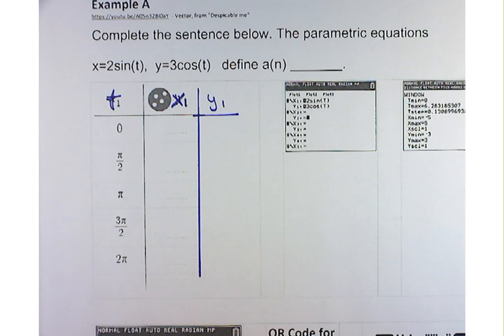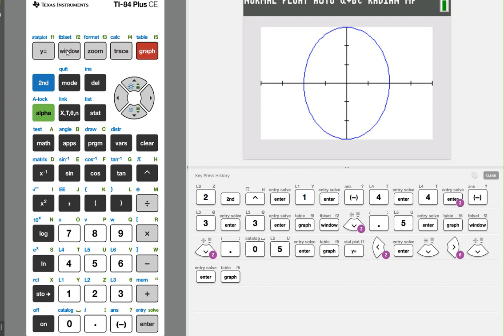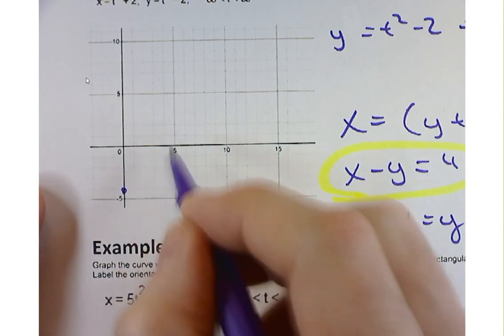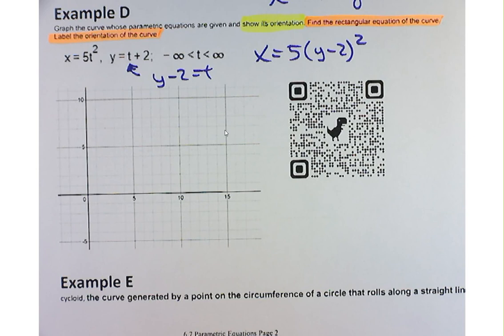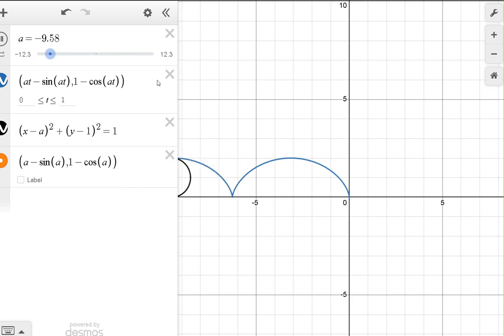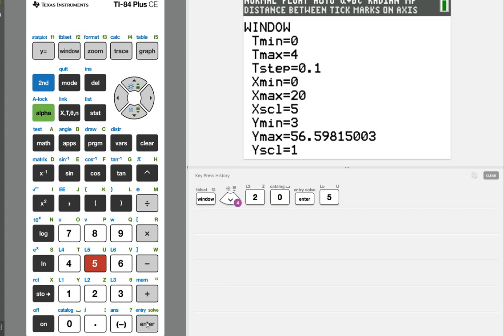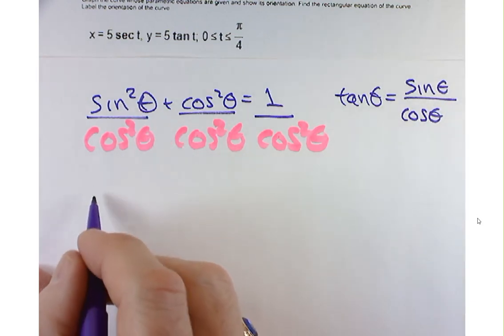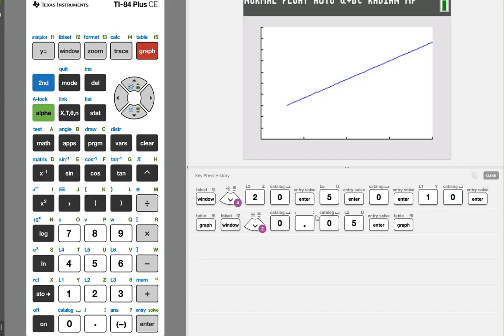Section 6.7 Parametric Equations (Part 1) Winter 2023